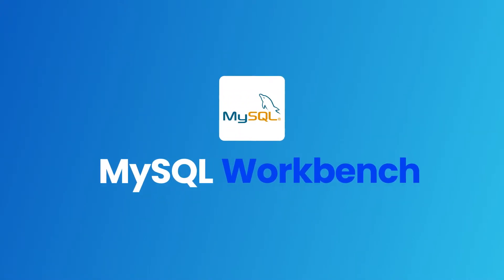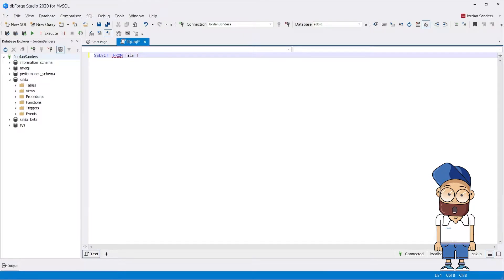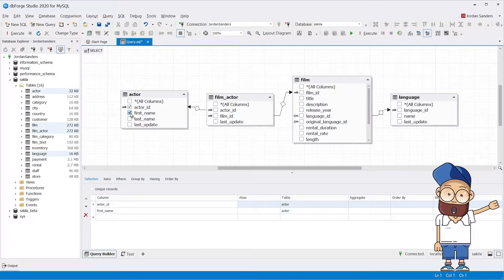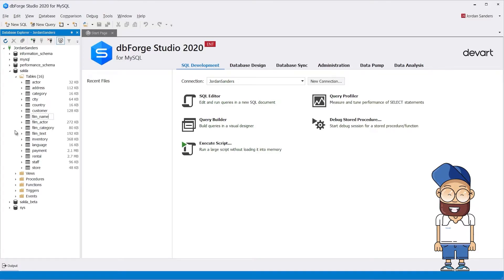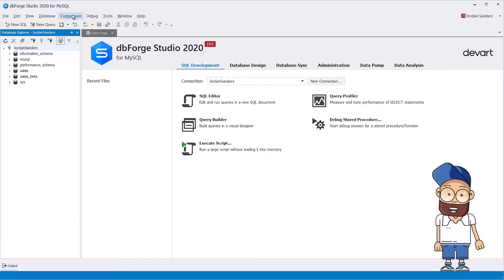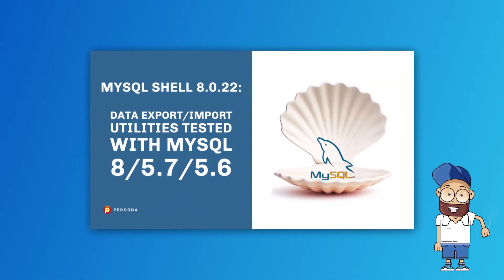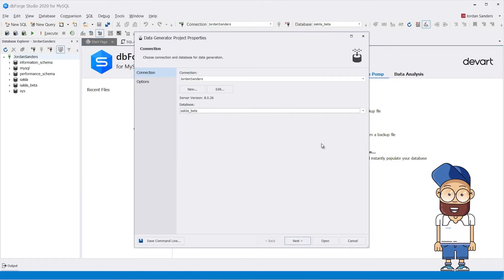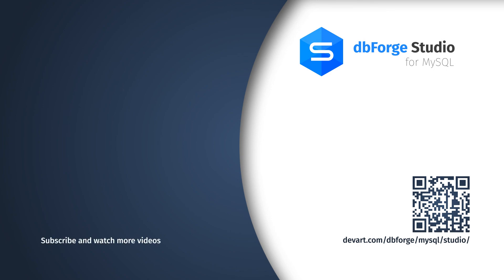MySQL Workbench Best Alternative (TOP 10 Features)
Check out our comparison of dbForge Studio for MySQL vs MySQL Workbench. Learn about 10 additional features that you can`t find in Workbench.

dbForge Studio for MySQL – is a user-friendly GUI tool. Its handy interface will help you to management your MySQL database without complicated coding. To learn more about the tool, see other tutorials on our channel.

Timesteps:
0:00 Introduction
0:24 Code Completion
01:02 Code Formatter
01:44 Query Builder Feature
02:23 Debugger
02:59 Refactoring
03:31 Dependencies Search and EER Diagrams
04:04 Schema Compare
04:58 Data Compare and Synchronization
05:30 Data Generator
06:29 Documenter
06:51 Supported servers
07:01 Bonus from Devart

Did you find this info helpful? Do you have any questions or suggestions? Feel free to write them in the comment section!